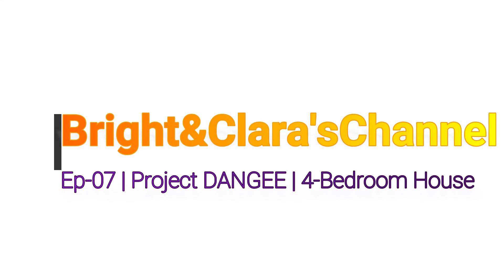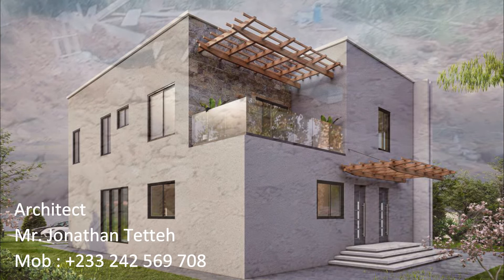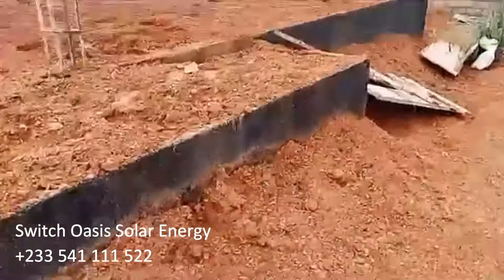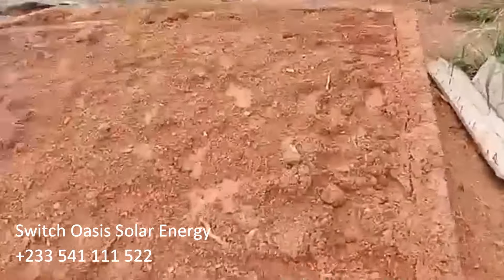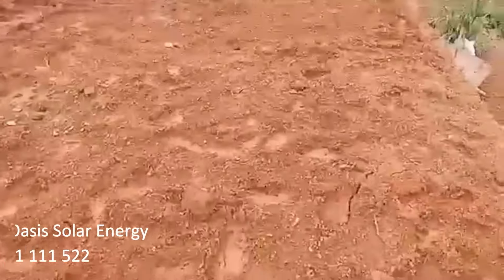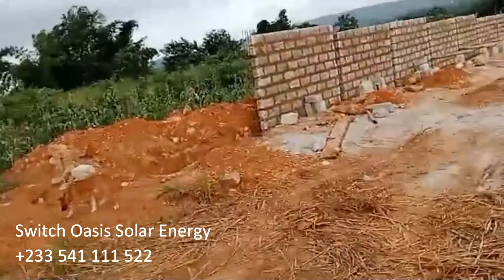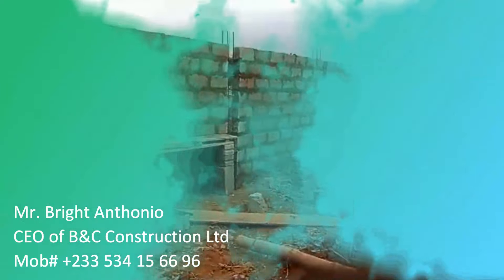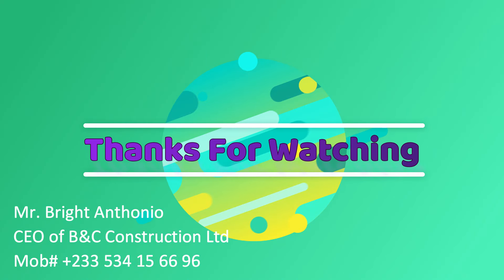Our 3x Plots Fence is Up | Ep-07 | Project Dangee | Practice everyone should follow